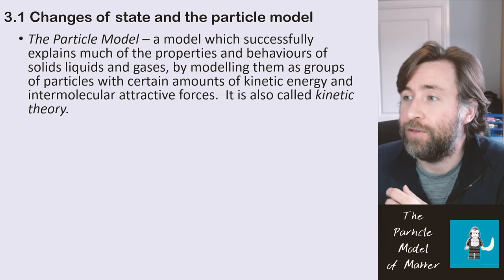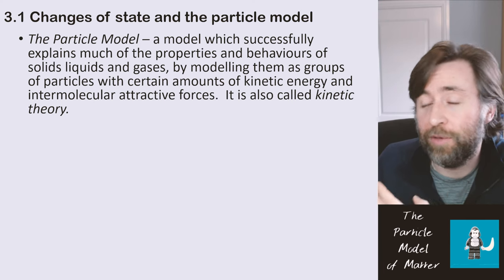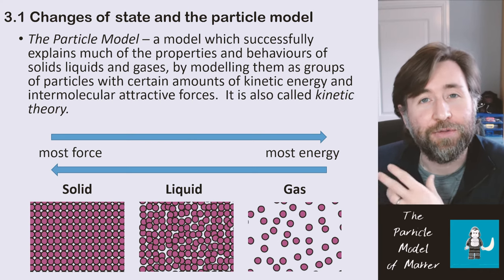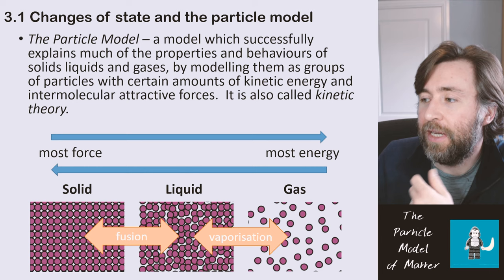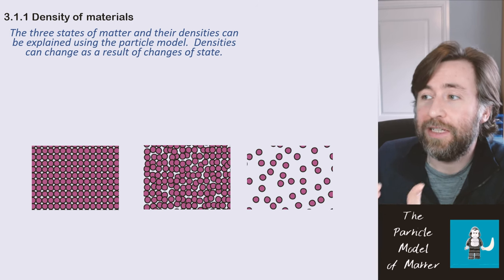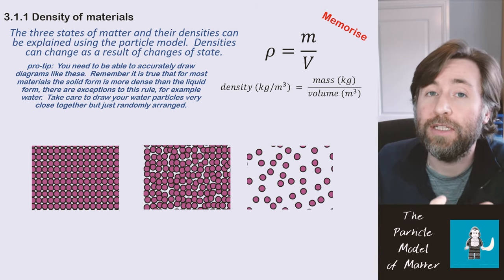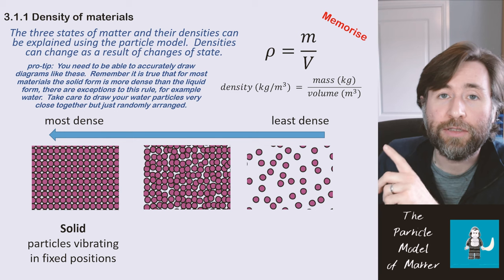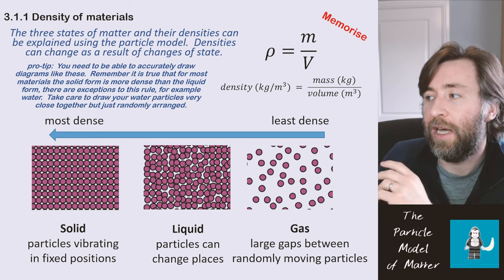Particle model of matter and change of state - Summary - GCSE Physics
The Particle Model – a model which successfully explains much of the properties and behaviours of solids liquids and gases, by modelling them as groups of particles with certain amounts of kinetic energy and intermolecular attractive forces.  It is also called kinetic theory.

The three states of matter and their densities can be explained using the particle model.  Densities can change as a result of changes of state.